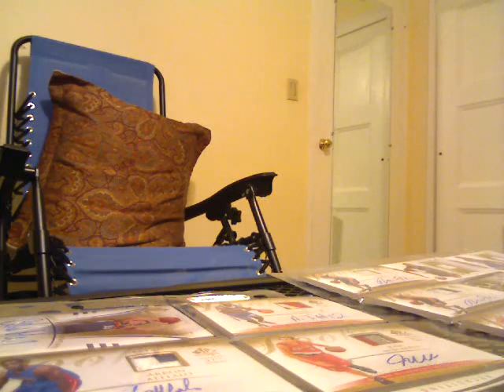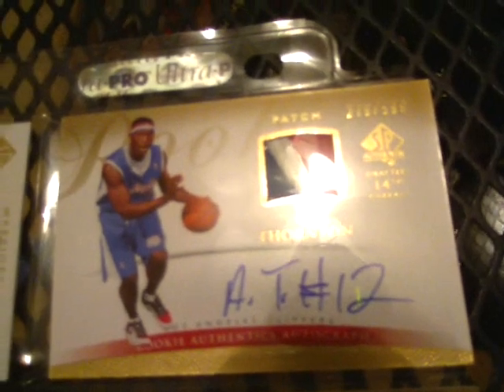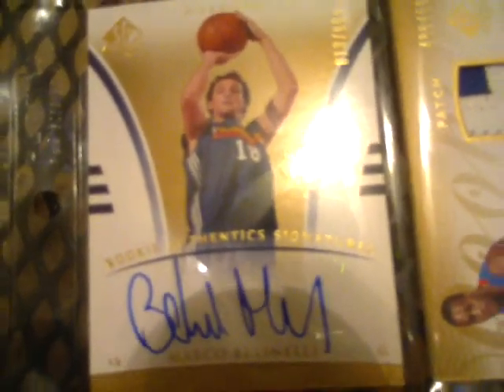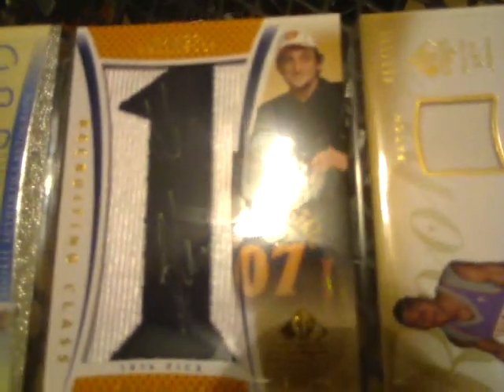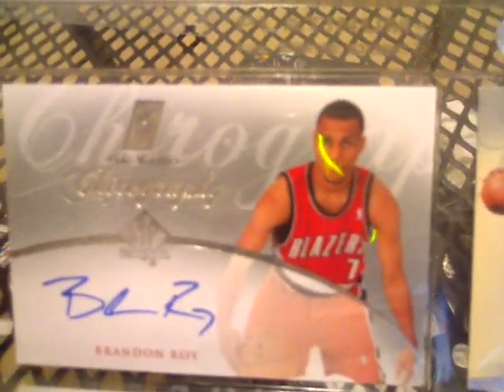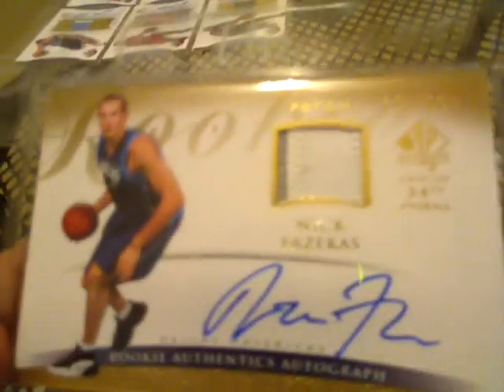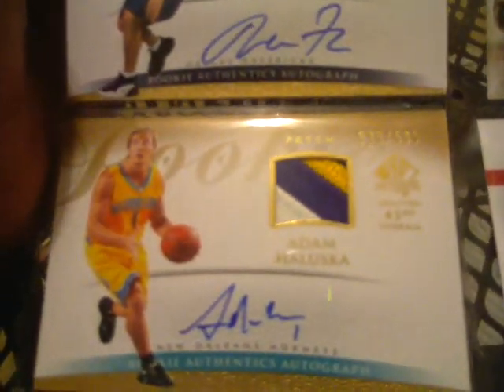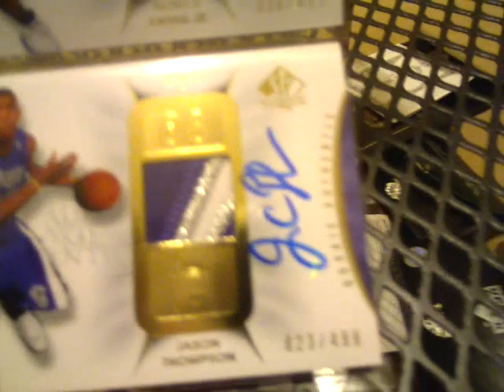Az's UD SP Authentic 07/08/09 Basketball Cards for Sale/Trade!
spa authentic sale:

the following are #'d to /499:
kosta koufos auto jersey - 10
kyle weaver auto jersey- 17
d.j. white auto jersey- 15
donte green auto patch (3 color)- 10
patrick ewing jr auto patch(4 color) - 35
jason thompson auto patch(3 color) - 25
walter sharpe auto patch(3 color) - 12
anthony randolph auto patch(3 color) - 35
j.j. hickson auto patch(3 color)- 35
nick fazekas auto patch(grey/white) - 10
nick fazekas auto patch(blue/white) - 10
adam haluska auto patch(4 color) - 17

not numbered:
don watts chirography auto - 12
brandon roy chriography auto- 40
vlade divac chirography auto - 20
ramon sessions vital signs auto - 10
rudy fernandez vital signs auto - 17
al horford vital signs auto - 10

patrick ewing jr recruiting class auto #'d to 9 - 22
al horford recruiting class auto #'d to 25 - 50
don "slick" watts varsity letters auto #'d to 3 - 60
sasha vujacic varsity letters auto #'d to 7 - 30
marreese speights recruiting class auto #'d to 5 - 50

SOLD!!! - rodney stuckey rc auto #'d to 599 - 25
marco belinelli recruiting class auto #'d to 15 - 35
d.j. strawberry rc auto #'d to 59 - 15
al horford rc auto #'d to 399 - 60
herbert hill rookie auto #'d to 999 - 10
luis scola rc auto #'d to 999 - 15

kirk hinrich by the number auto #'d to 75 - 40
brad miller by the number auto #'d to 25 - 20
al thornton rc 3 color patch auto #'d to 599 - 45
josh mcroberts 4 color patch auto #'d to 599 - 15

josh mcroberts recruiting class auto #'d to 75 - 10
michael conley recruiting class auto #'d to 15 - 200
arron afflalo rookie 2 color patch auto #'d to 599 - 20
marco belinelli rookie auto #'d to 999 - 7
darryl watkins rookie auto #'d to 999 - 5
coby karl rookie #'d to 299 - 3
sign of the times dual auto damien wilkins & yakhouba diawara #'d to 50 - 20